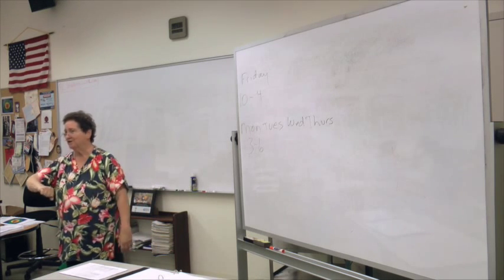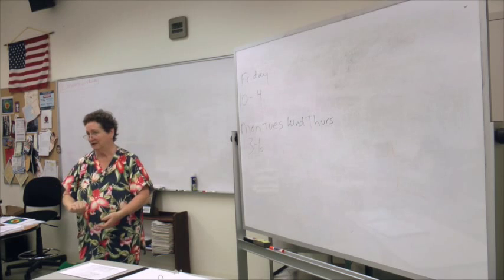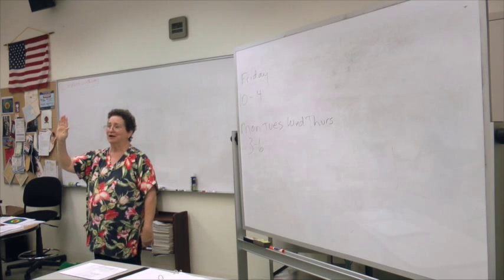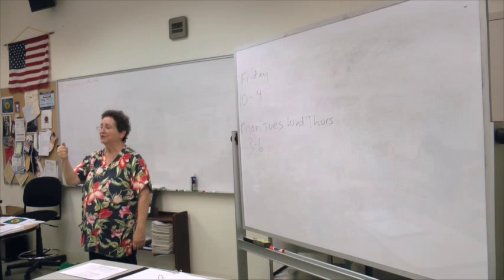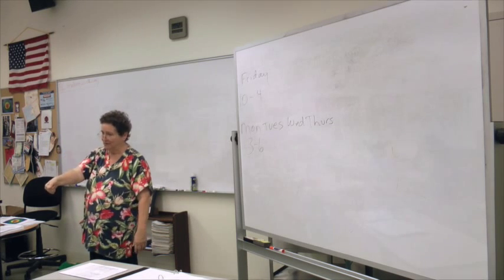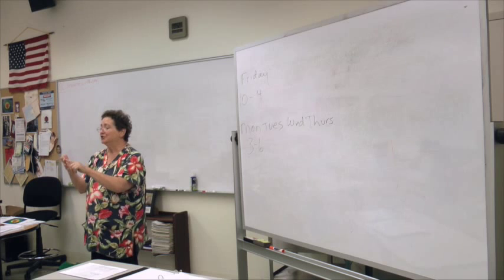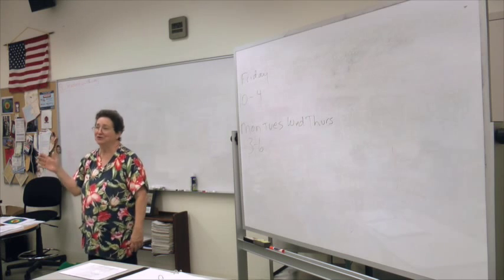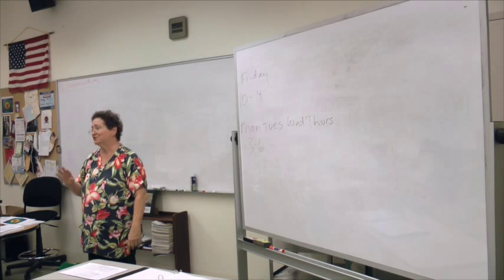Broward College North Campus | Massage Therapy | Sandra Stone Aug 25 Lecture